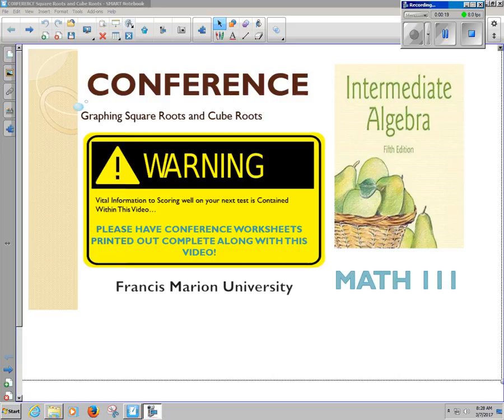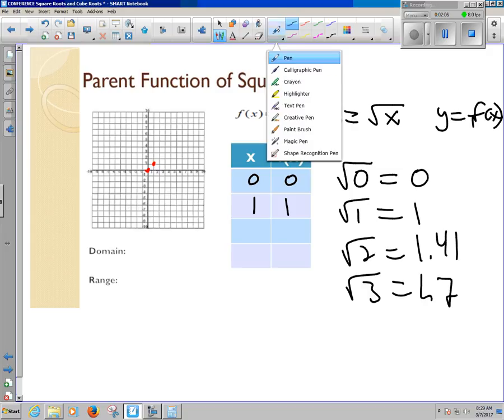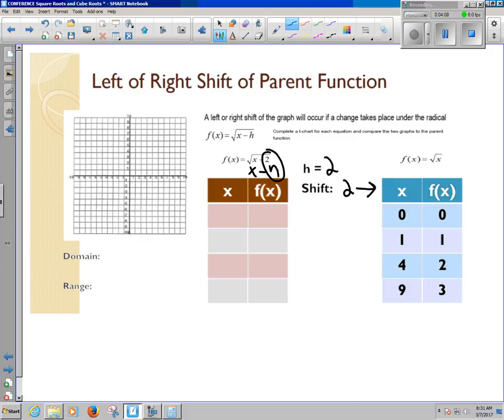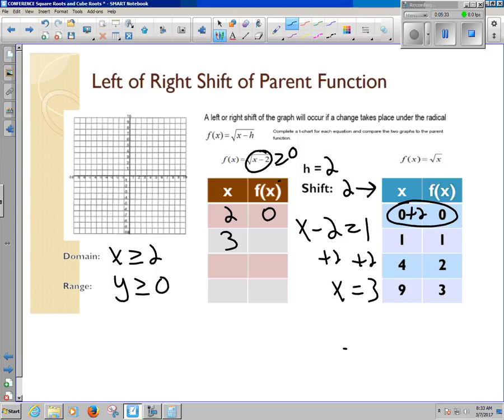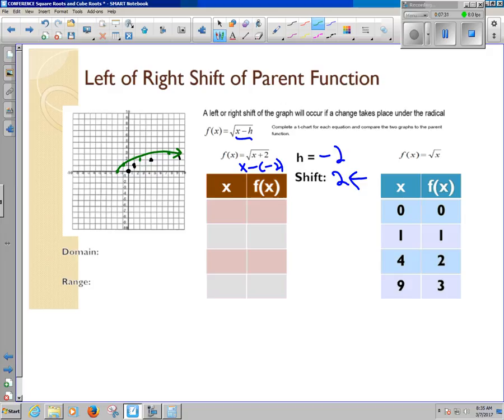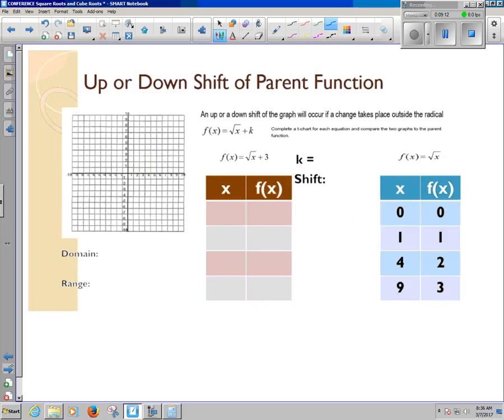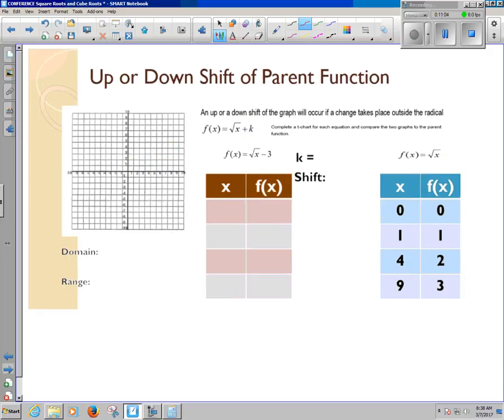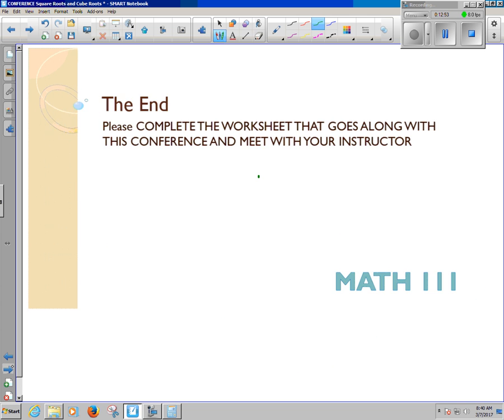Conference Square Root V4